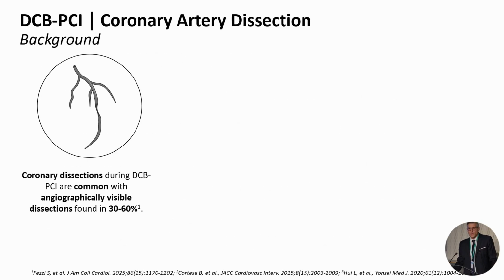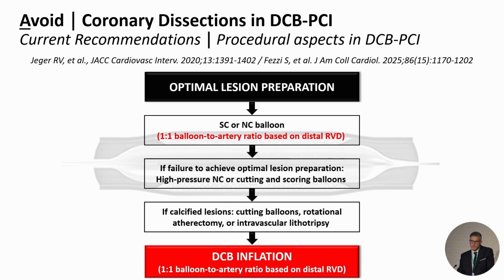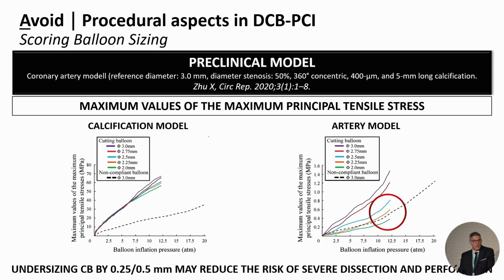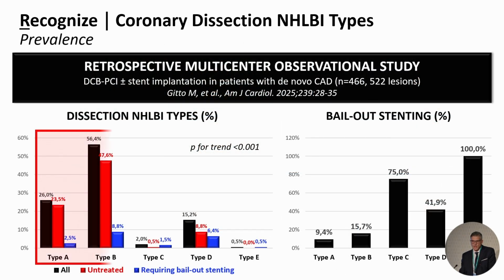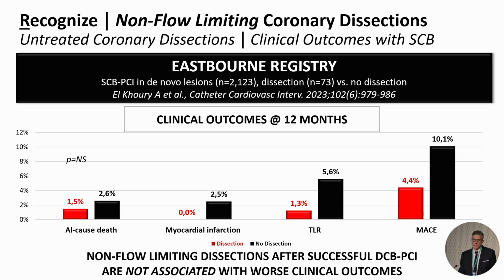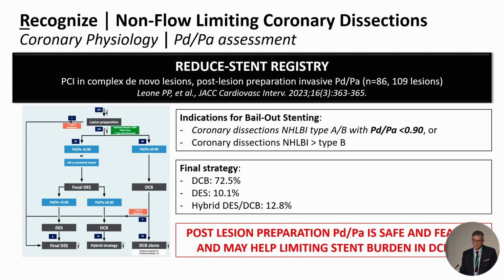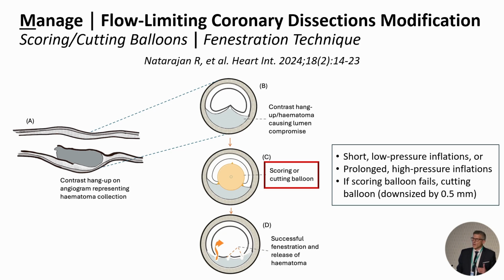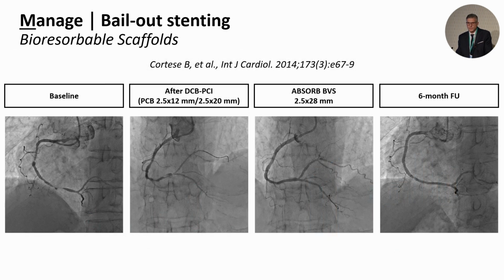Therapeutic Strategies and Future Perspectives - Management of Dissections – Juan F Iglesias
DCB Club 2025 - 7th & 8th November

Session 11: Therapeutic Strategies and Future Perspectives

2. Management of Dissections – Juan F Iglesias